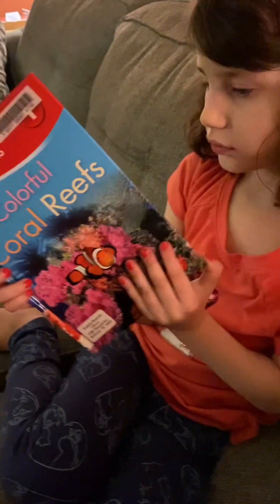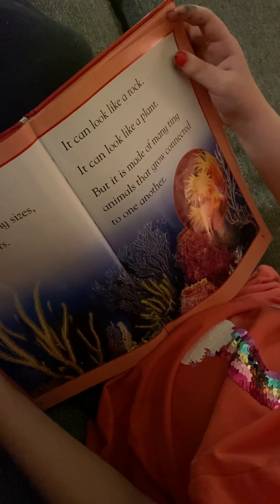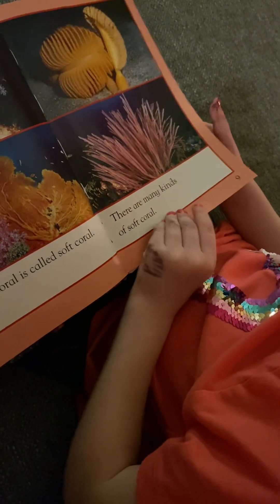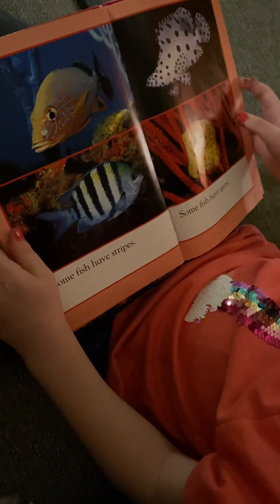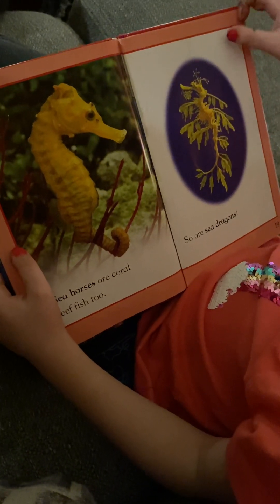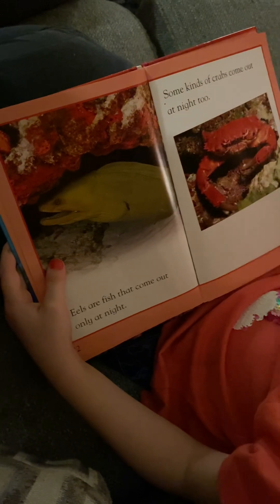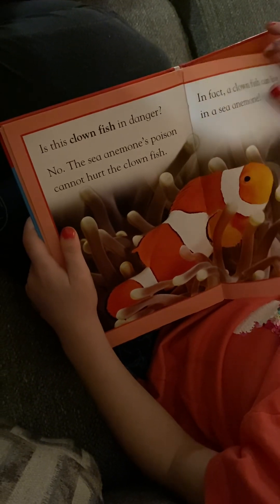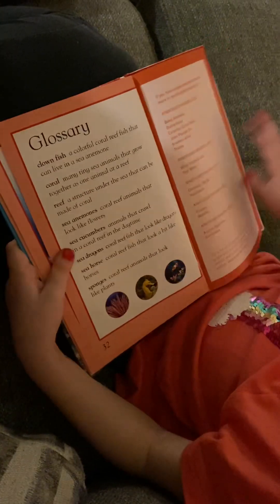Colorful Coral Reefs